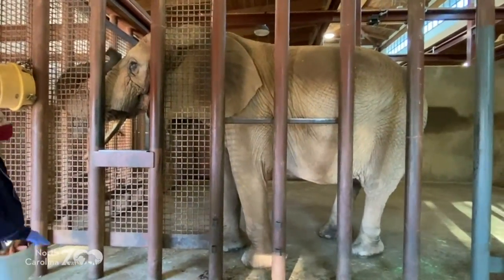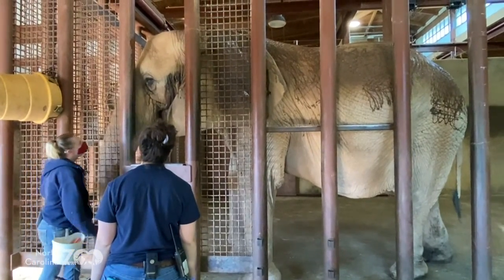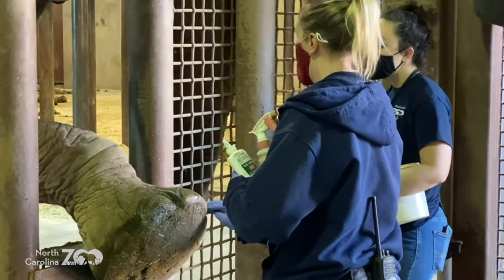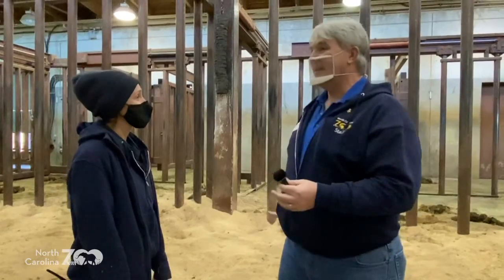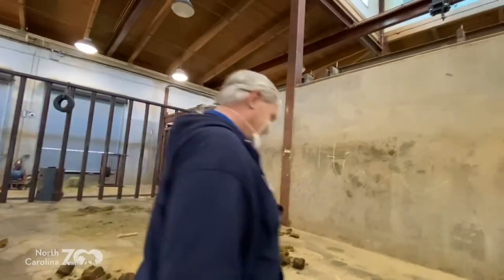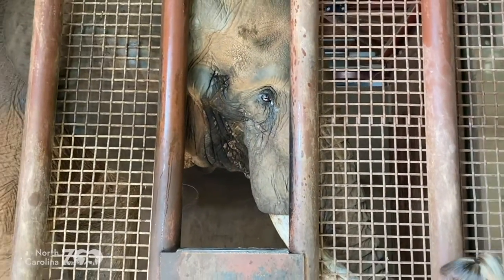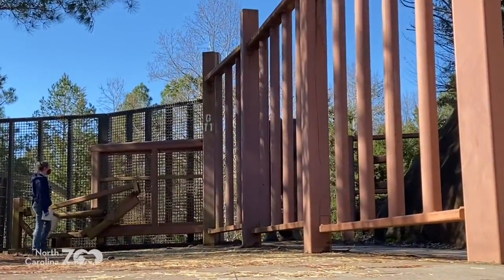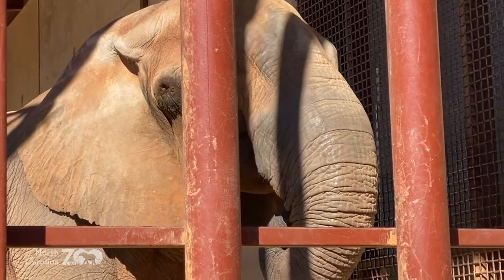Zoo EDventures: Elephant Barn Tour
Talk about behind the scenes! The design of the elephant barn is vitally important to the care and wellness of our elephant herd. Join your Zoo EDventures team (and a couple friends) for a great opportunity to demonstrate the role the barn plays in the care of our powerful pachyderms.